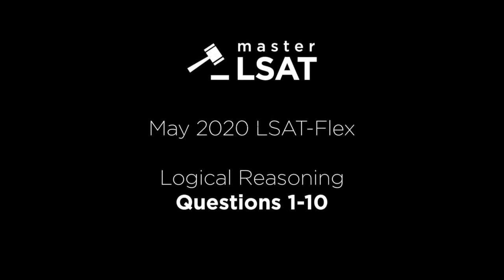May 2020 LSAT-Flex Logical Reasoning #1-10 EXPLAINED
TIMESTAMPS:
0:00 Introduction
0:33 1
1:47 1A
2:26 1B
2:44 1C
3:20 1D
4:10 1E
4:46 2
5:59 2A
6:24 2B
7:22 2C
8:14 2D
9:06 2E
9:41 3
12:02 3A
12:31 3B
13:08 3C
13:44 3D
14:33 3E
15:41 4
17:21 4A
17:57 4B
18:19 4C
18:56 4D
19:38 4E
20:20 5
21:22 5A
21:48 5B
22:33 5C
23:01 5D
23:56 5E
24:22 6
25:56 6A
26:45 6B
27:31 6C
28:42 6D
29:03 6E
29:52 7
31:59 7A
32:31 7B
33:14 7C
34:25 7D
34:45 7E
35:44 8
37:55 8A
38:57 8B
40:18 8C
40:52 8D
42:23 8E
43:09 9
45:11 9A
46:04 9B
47:22 9C
48:02 9D
48:54 9E
49:45 10
51:10 10A
51:27 10B
52:10 10C
52:54 10D
53:26 10E